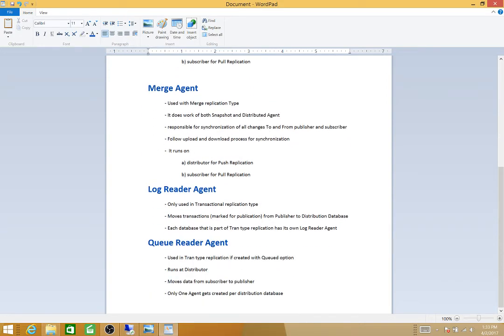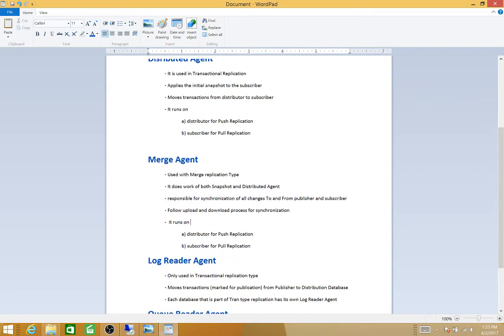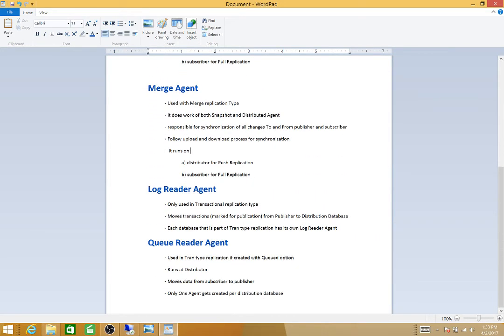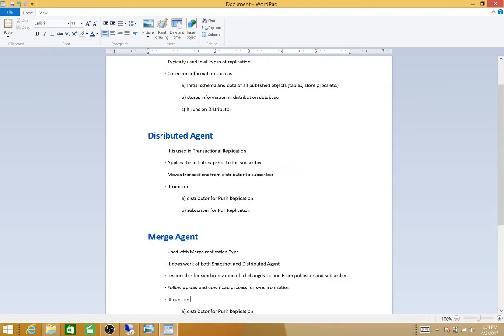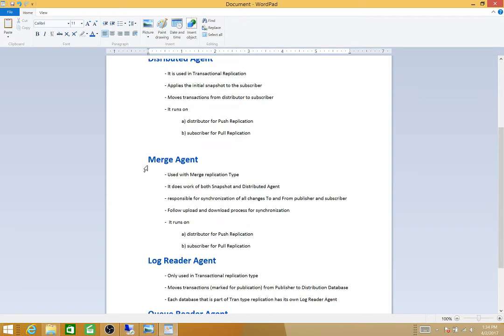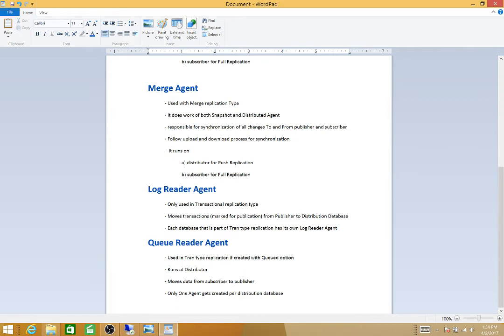Understanding Replication in SQL Server 2016 - SQL Server 2016 DBA Tutorial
Understanding Replication in SQL Server 2016
1. What are replication components in SQL Server?
2. What is Publisher?
3. What is Distributor?
5. Overview of Replication Agents
• Snapshot Agent
• Distribution Agent
• Merge Agent
• Log Reader Agent
• Queue Reader Agent
6. Replication Jobs on SQL Server 2016 Agent
7. How to troubleshoot Replication using Replication Agents Jobs?